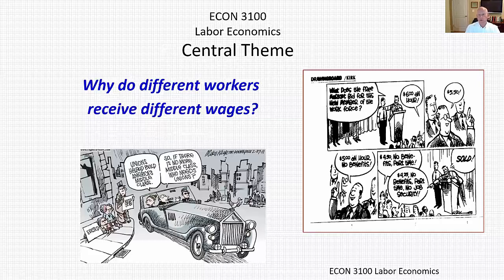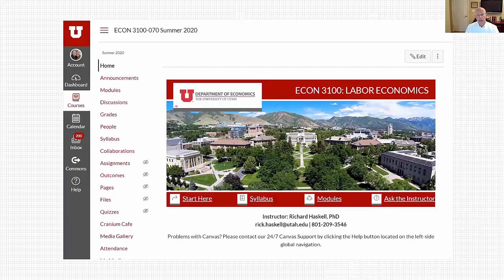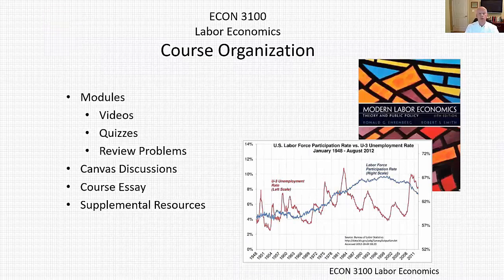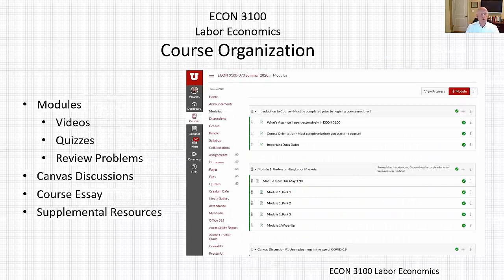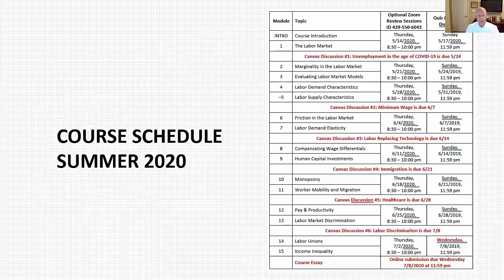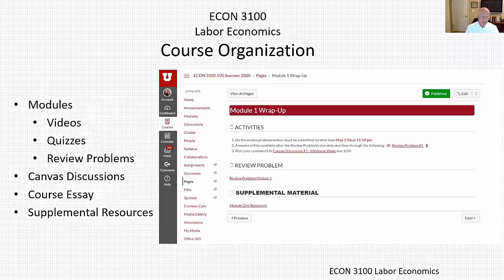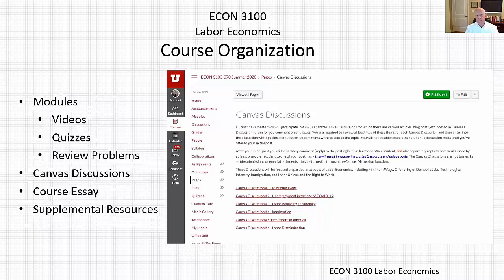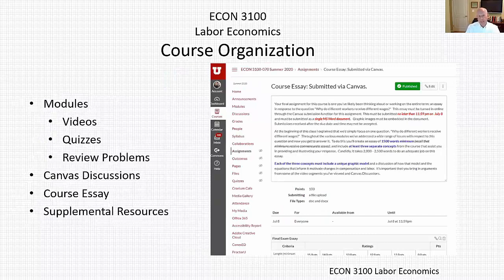ECON 3100 070 Online Intro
ECON 3100 070 Online Intro, Richard Haskell, Labor Economics,  University of Utah